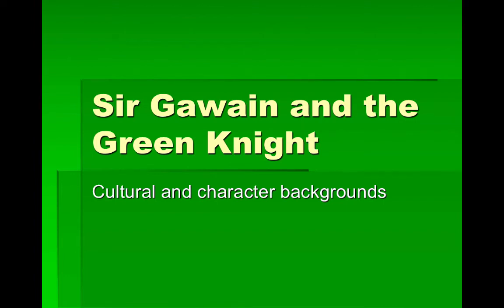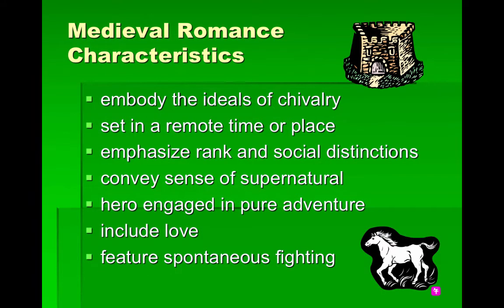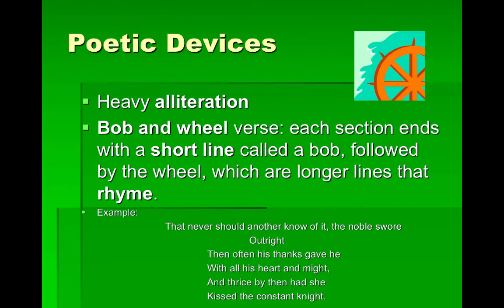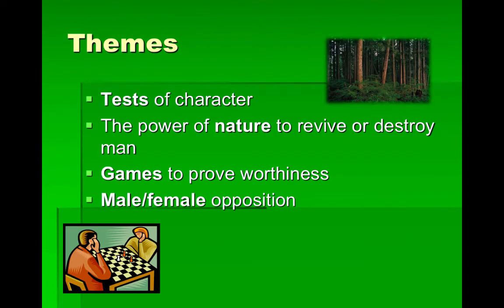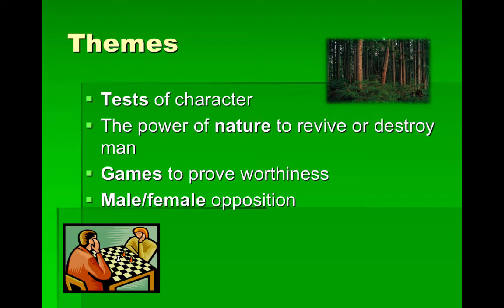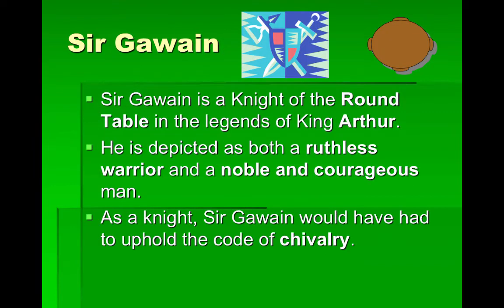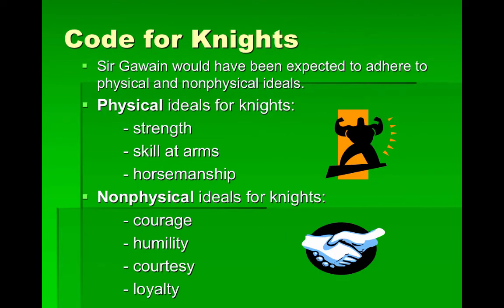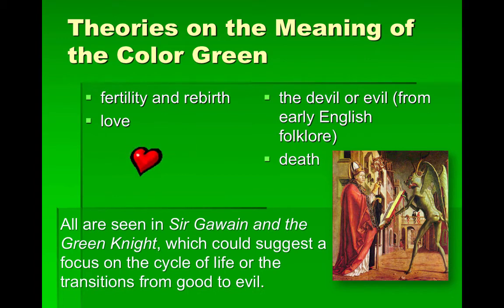Sir Gawain and the Green Knight Intro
Table of Contents:

00:03 - The Author
00:22 - Medieval Romance Characteristics
01:03 - Poetic Devices
02:21 - Sir Gawain
02:34 - Code for Knights
02:56 - Theories on the Meaning of the Color Green